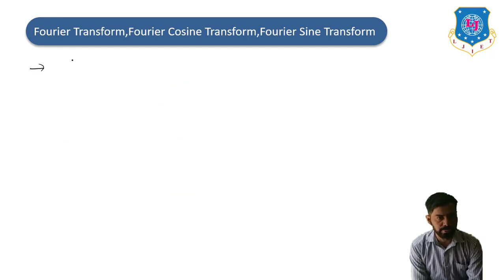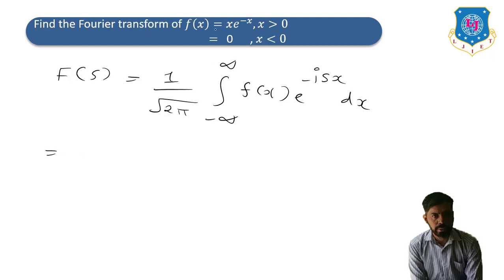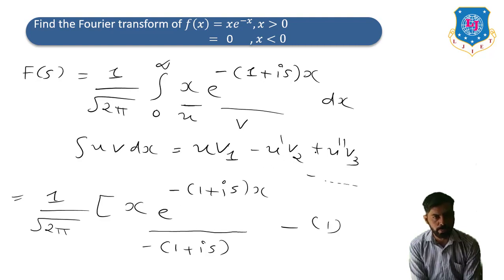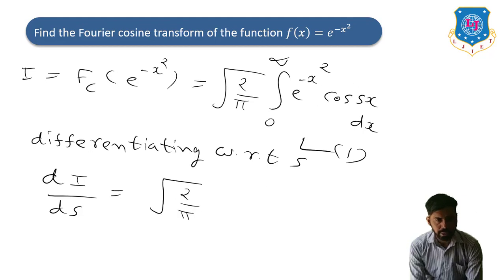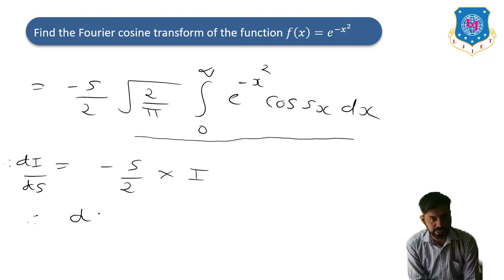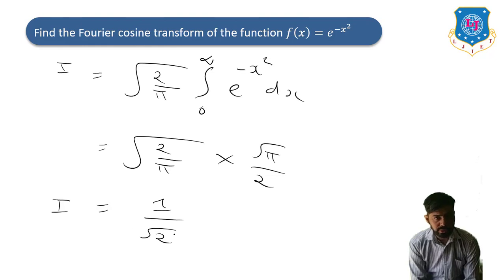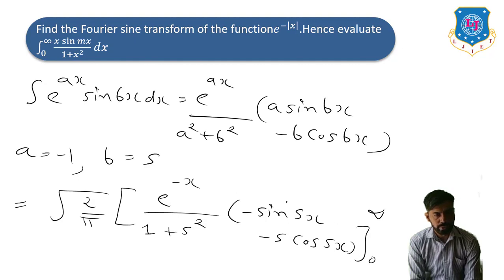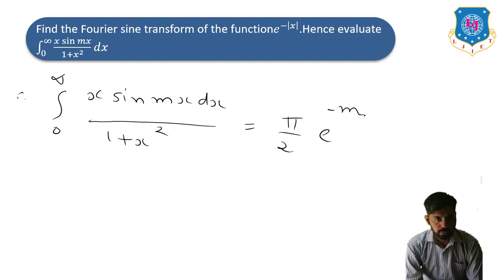Lec-16-Fourier Transform ,Fourier Cosine & Sine Transform | Mathematics-II | first year engineering